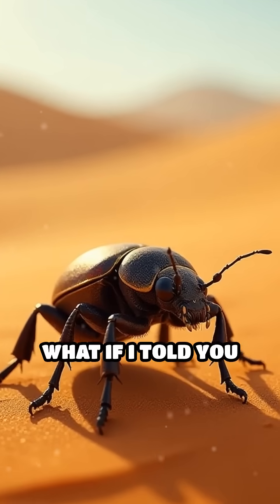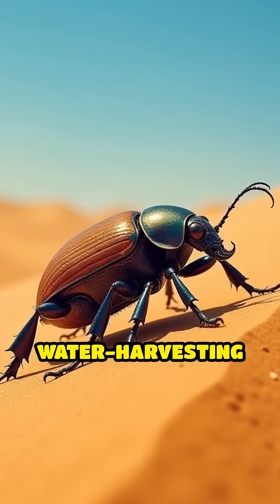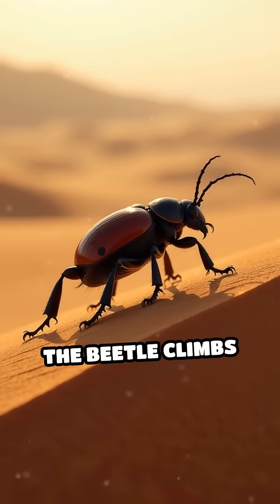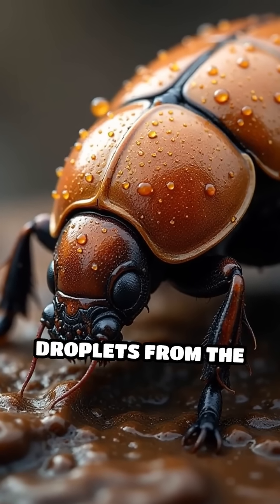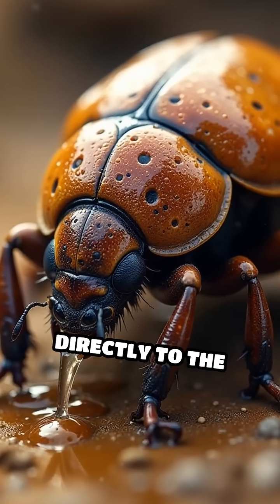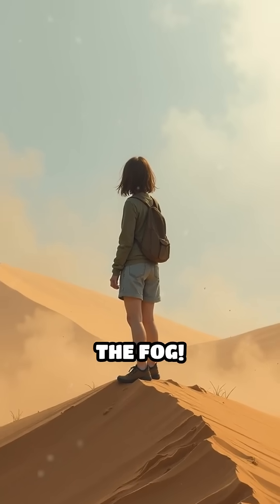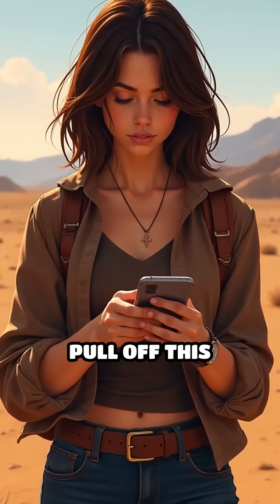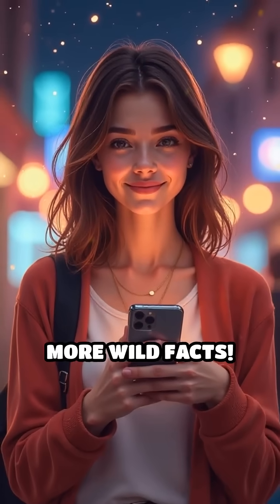The Beetle That Drinks From Thin Air!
Discover the Namib Desert beetle’s wild water-harvesting trick! Could you survive like this beetle?